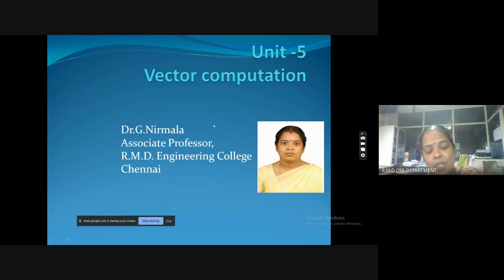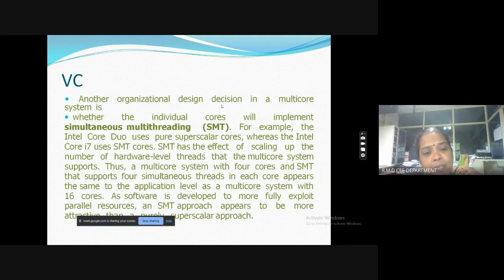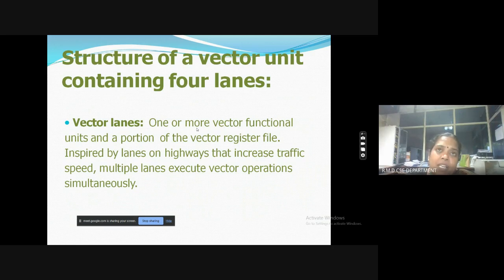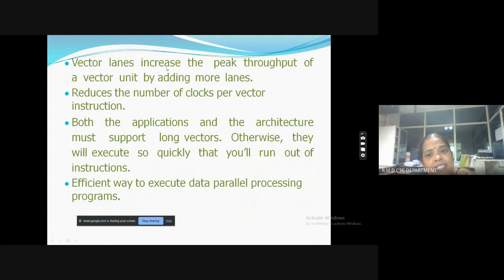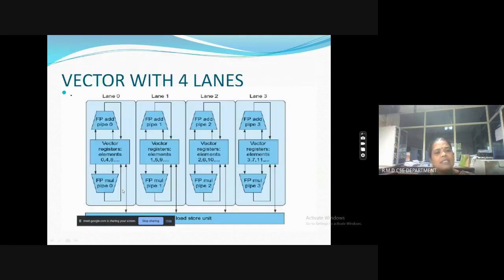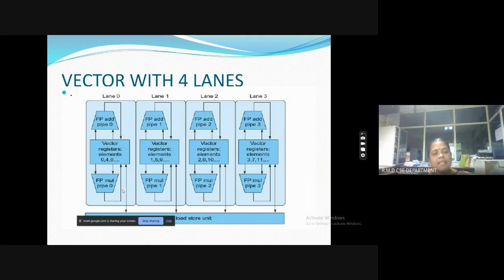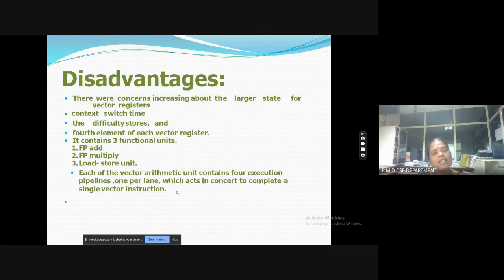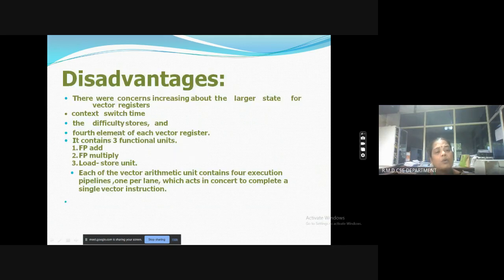VC | Computer Architecture |Dr. G. Nirmala, ASP, CSE, RMDEC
This video explains the concept of VC